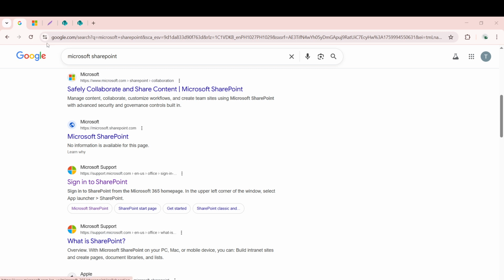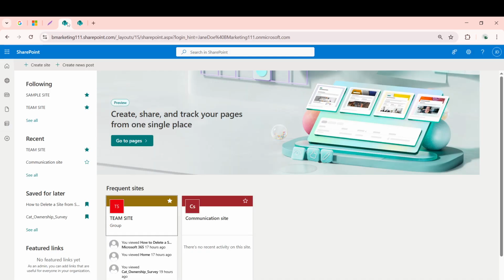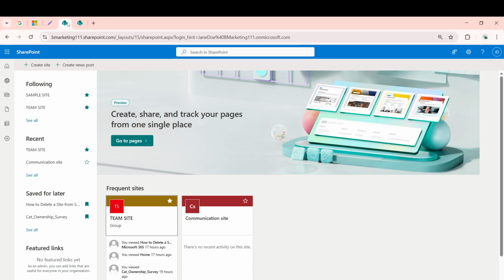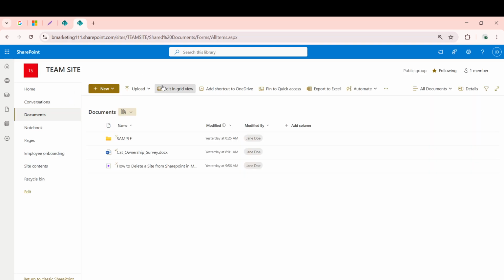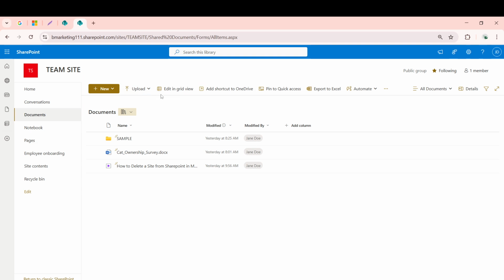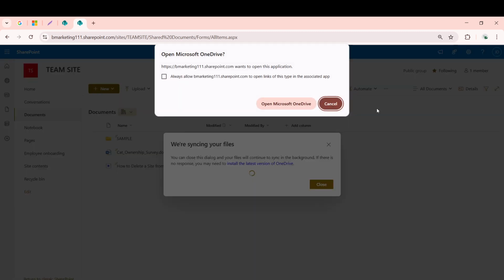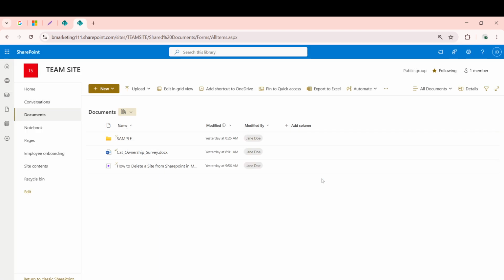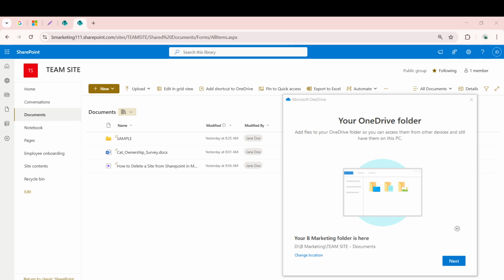How to Sync a Sharepoint Document Library to your Desktop [2026 Full Guide]